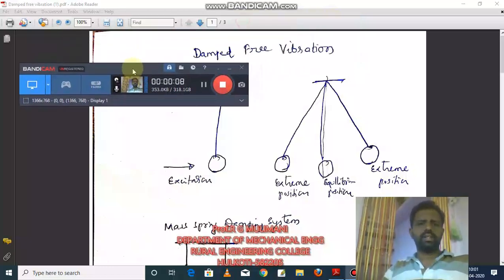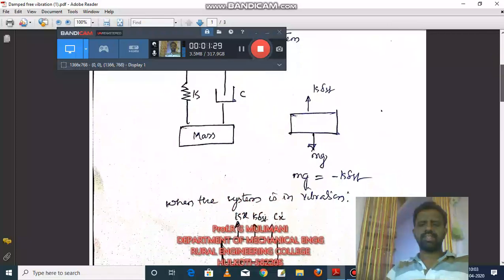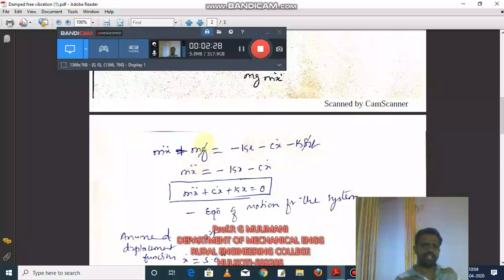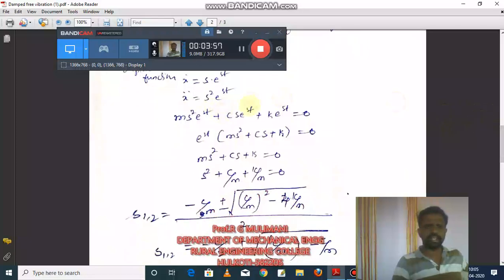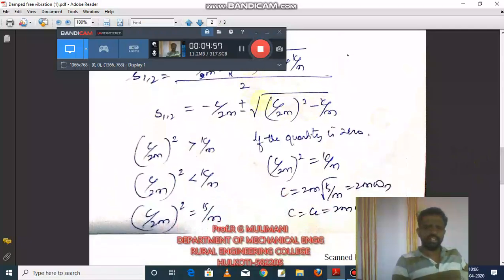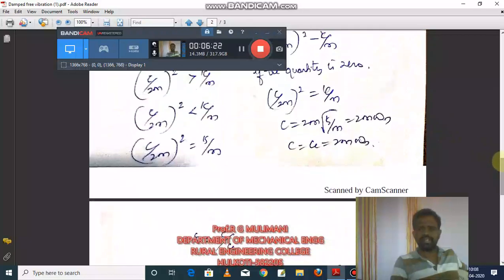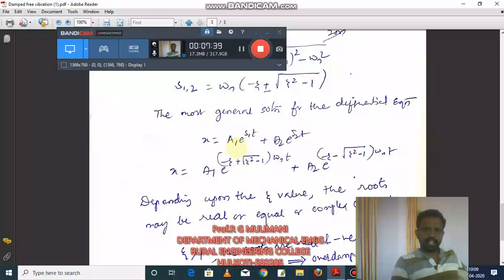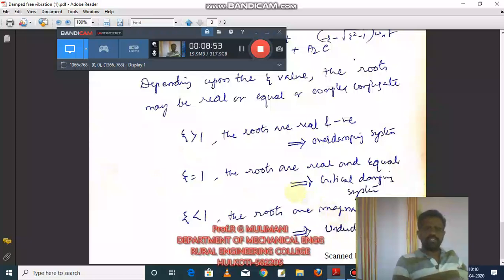Mechanical Vibration - Damped Free Vibration Equation of Motion